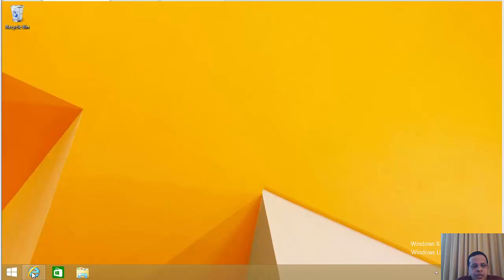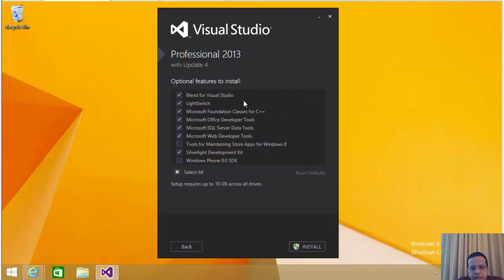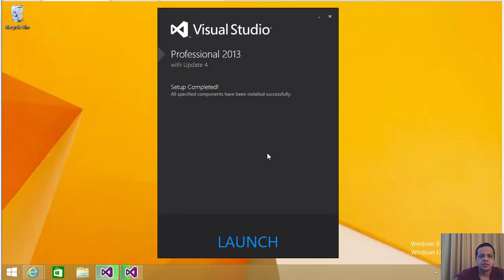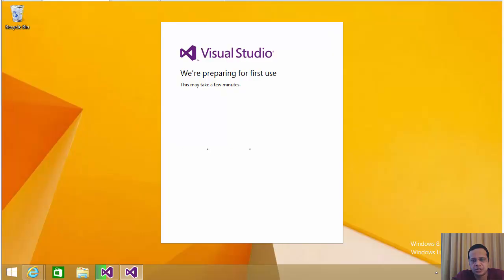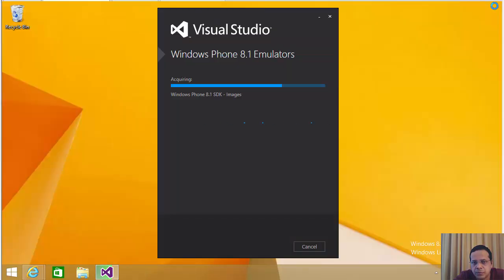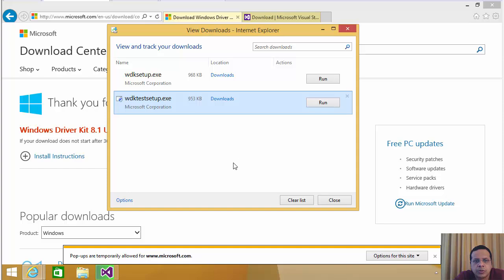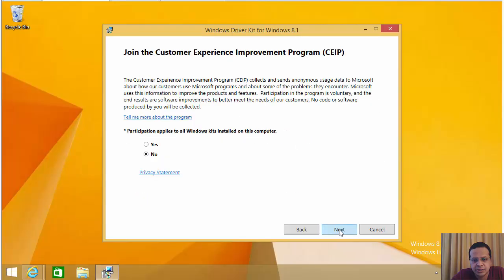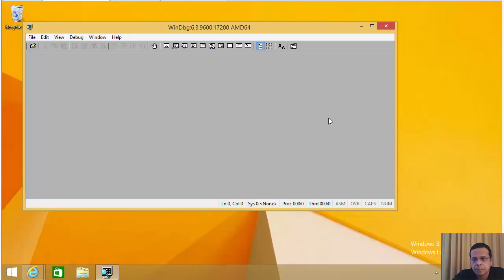3 Installing Debugging Tools on Windows 8 1 x86 64